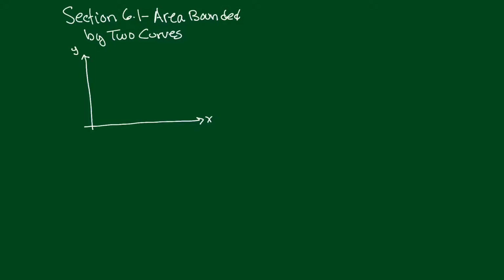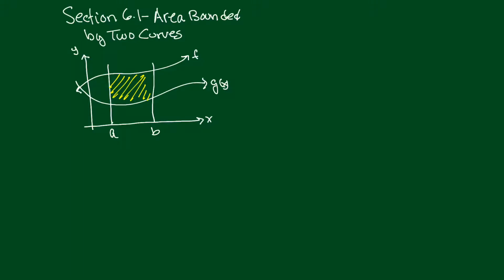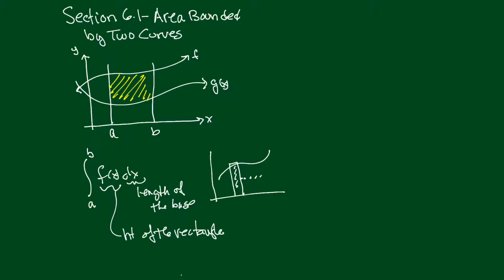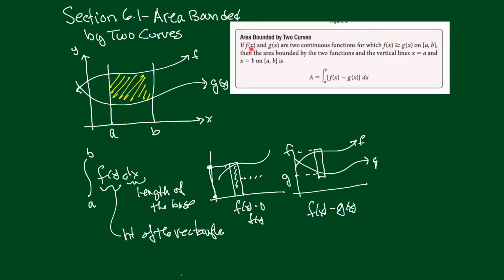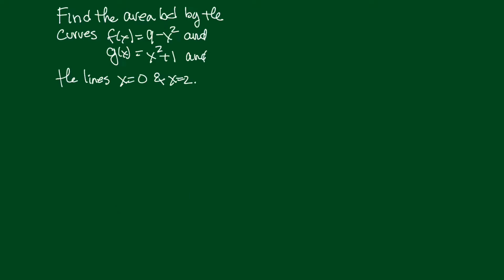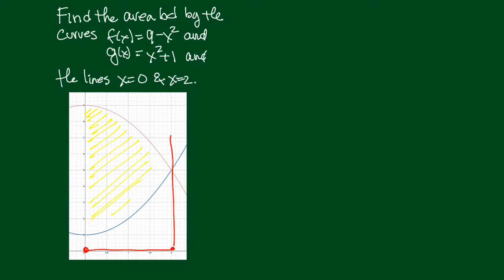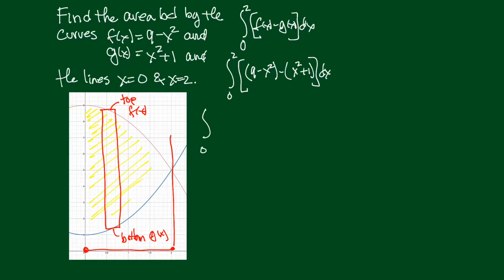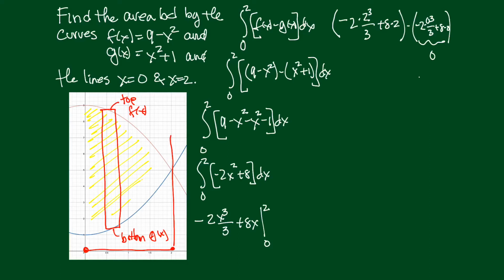Section 6.1 - Area of Regions in the Plane